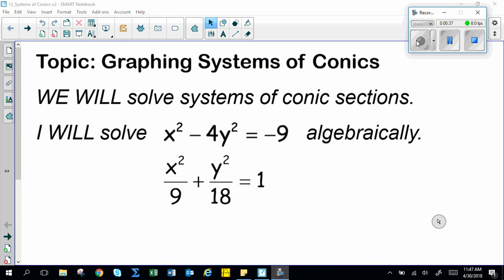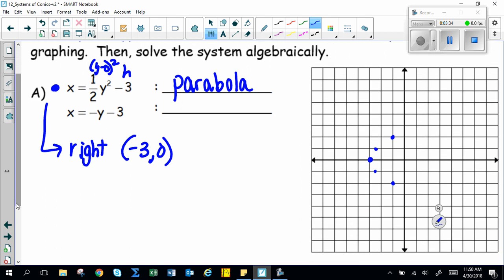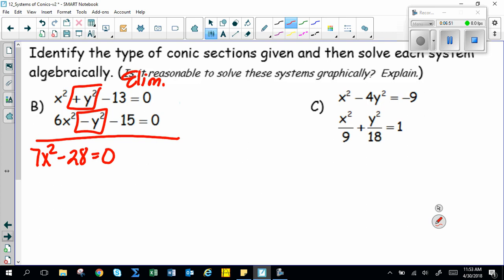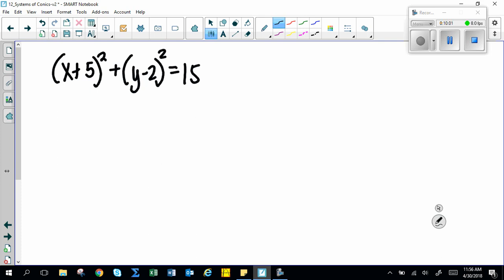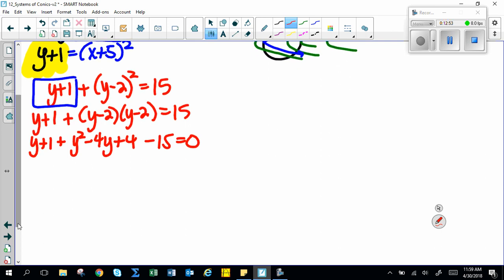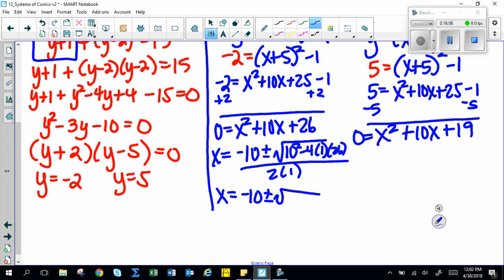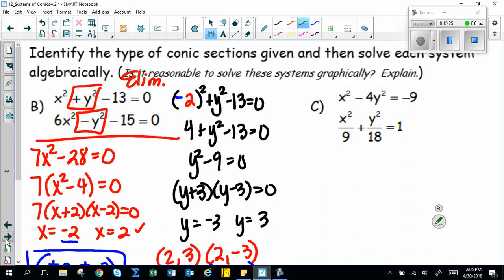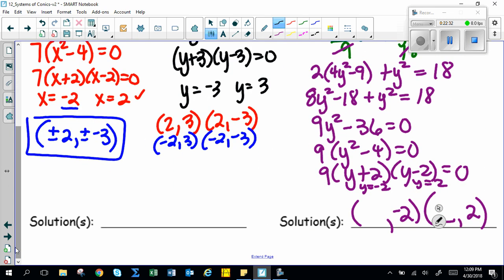12 notes systems of conics 1